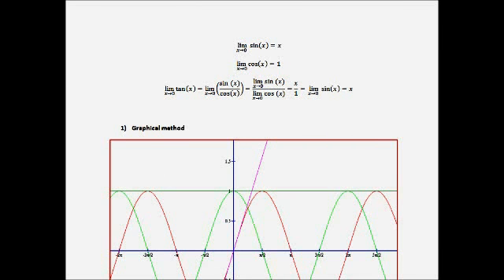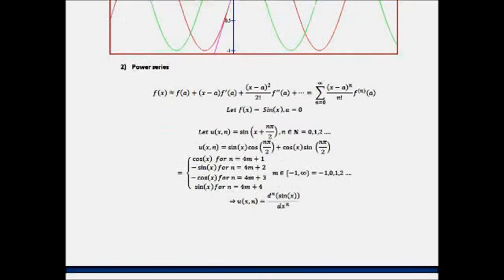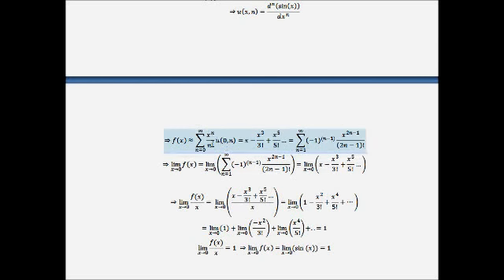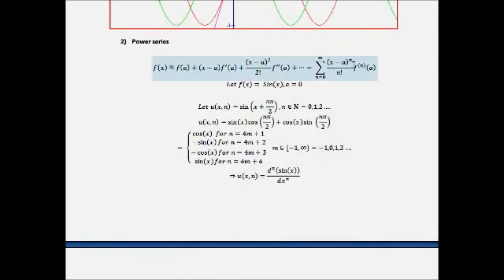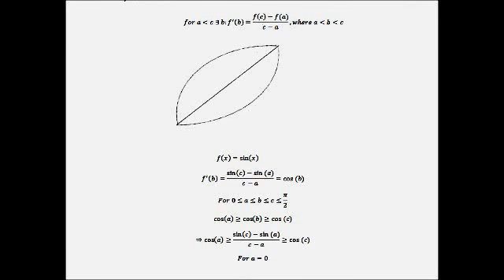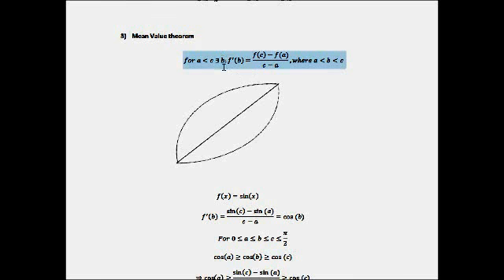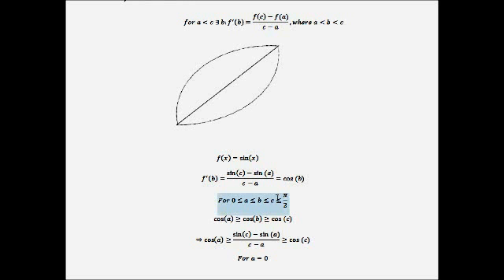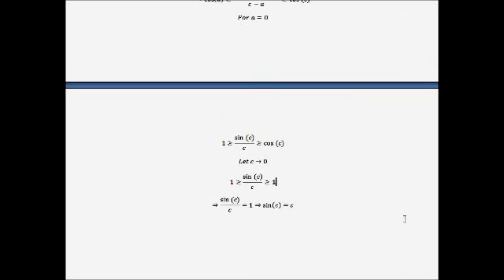Small angle formula derivation (V1)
3 separate (but mathematically linked) methods to justify the small angle formula for sin(x)